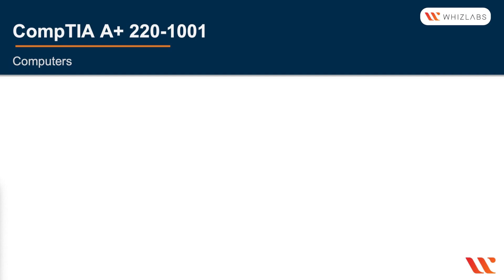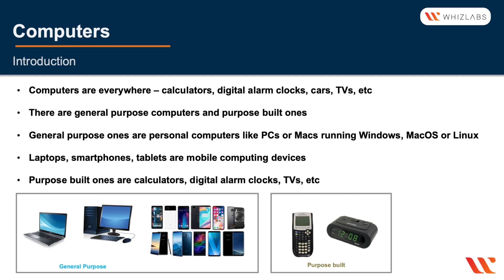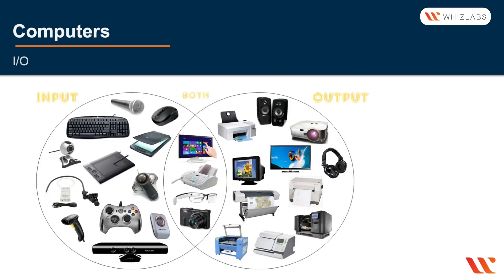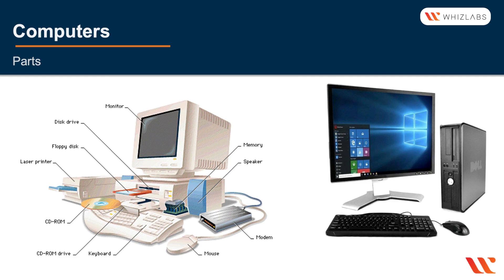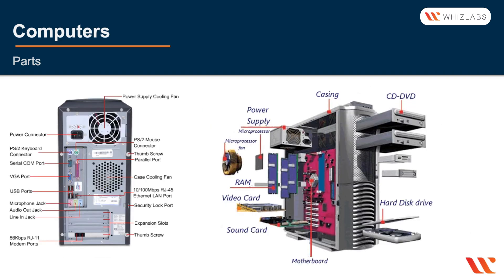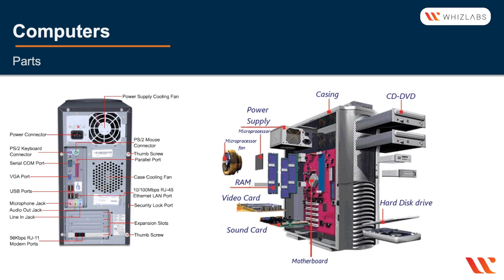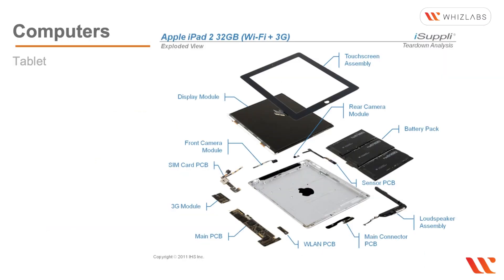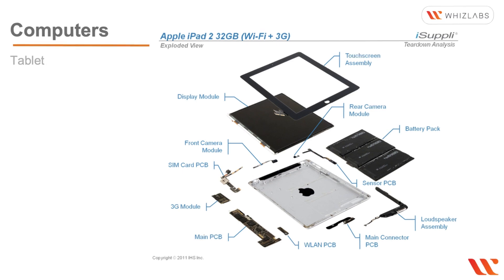Master the Fundamentals of Computer Hardware | CompTIA A+ | Whizlabs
Looking to master the fundamentals of computer hardware? Join us we dive deep into the fundamentals of computer hardware and help you master the essential concepts required for CompTIA A+ certification. You'll learn everything you need to know about computer hardware, from basic components to advanced troubleshooting techniques. By the end of this video, you'll have a solid understanding of computer hardware.

👉 Learn more about the Hardware, Networking, Operating systems, Troubleshooting, and security by enrolling into CompTIA A+ 220-1101 (Core 1) certification course

👉 Get ready to validate your skills in IT operations including infrastructure, security, and virtualization with one of the top IT Ops certifications